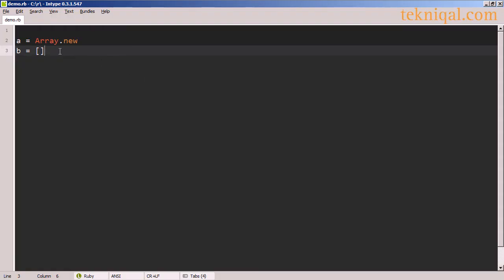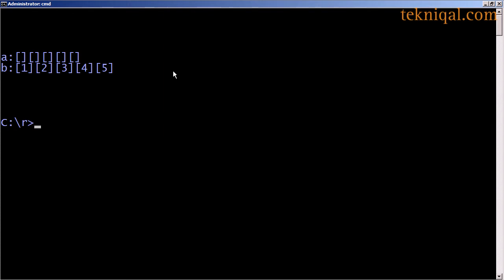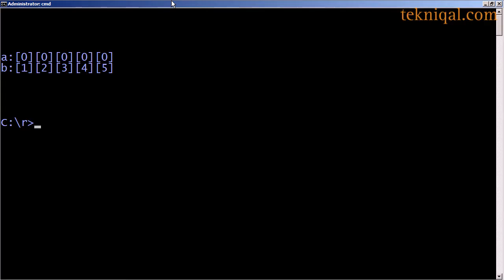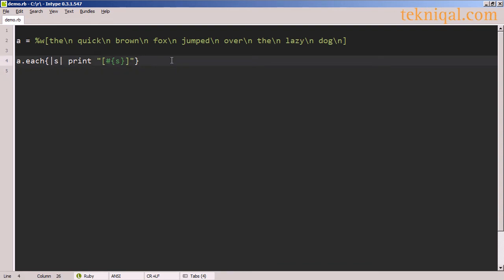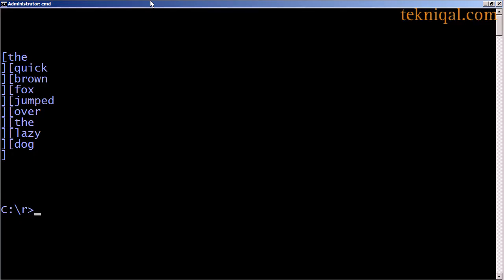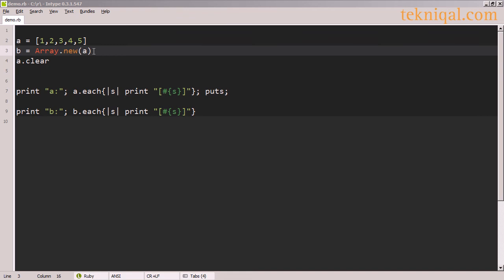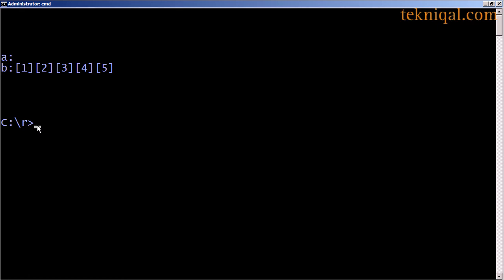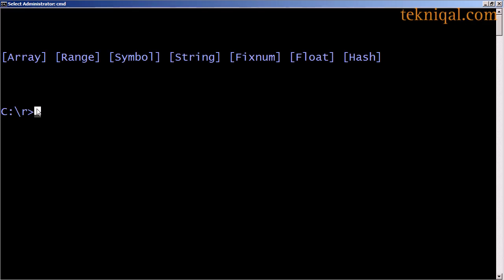Creating Arrays in Ruby - tekniqal.com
Syntax rules for creating and initializing arrays in Ruby. Examples and discussion of Array.new; array literals; %w and %W for arrays of strings; initializing an array with the values of another array